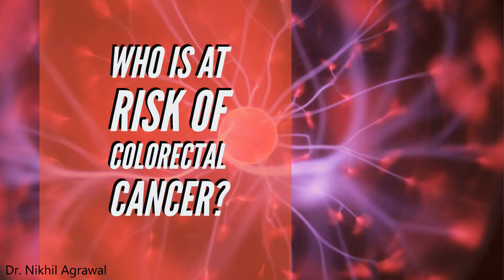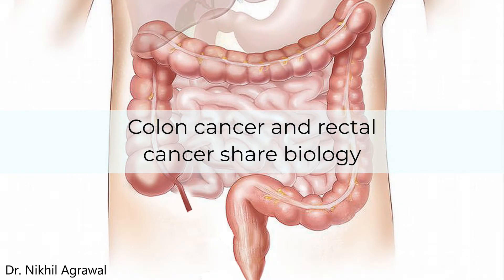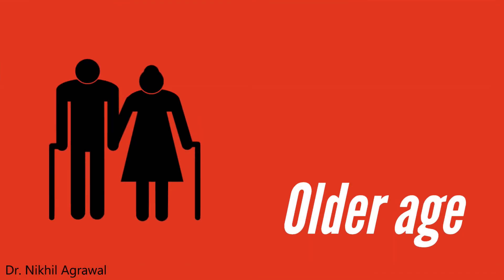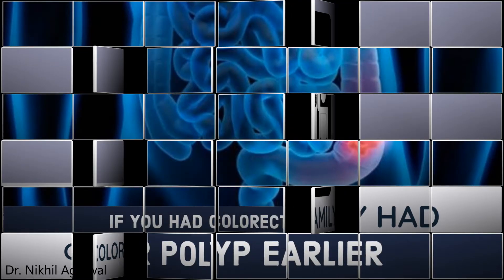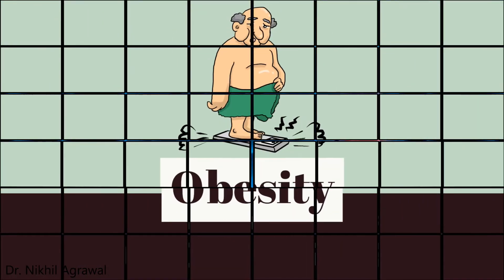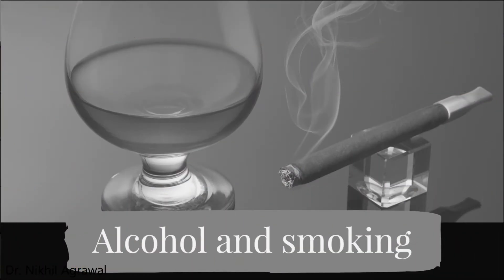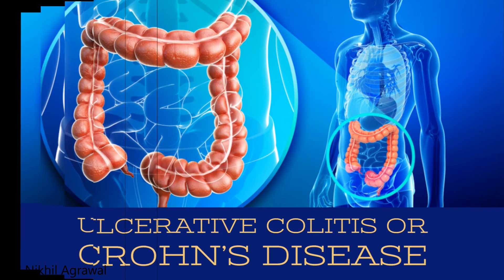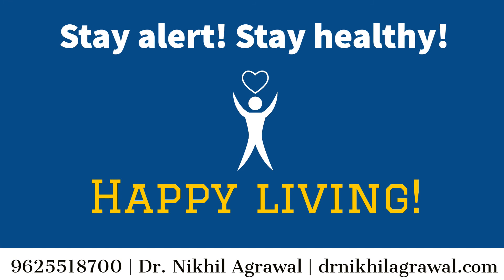Colon Cancer and Rectal Cancer | Who is at risk? | Dr. Nikhil Agrawal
Risk factors for colon cancer and rectal cancer (colorectal cancer) by Dr. Nikhil Agrawal.